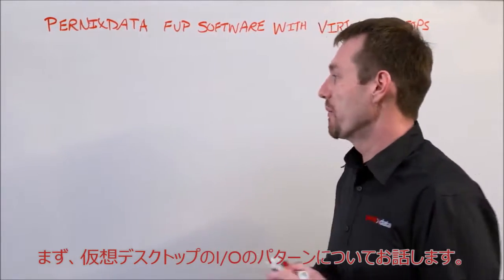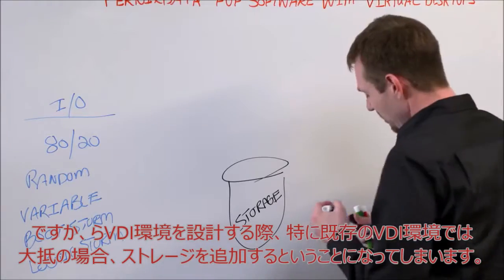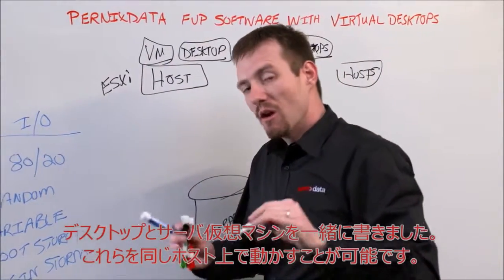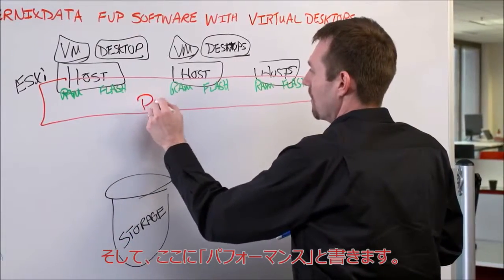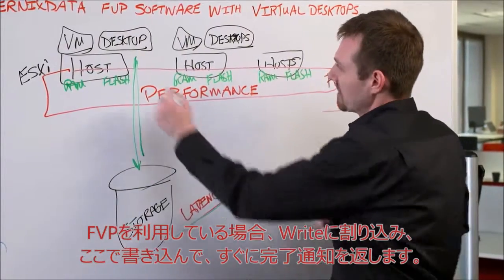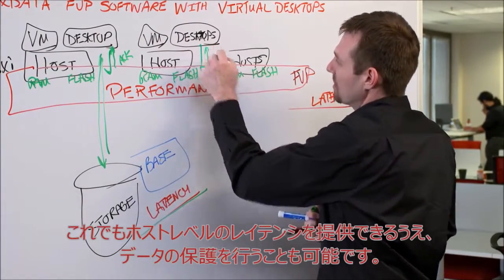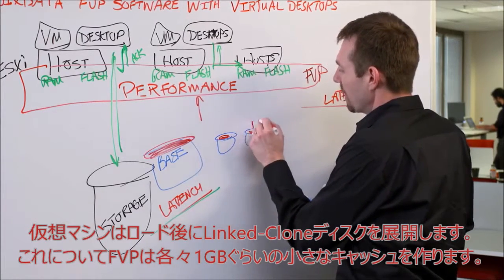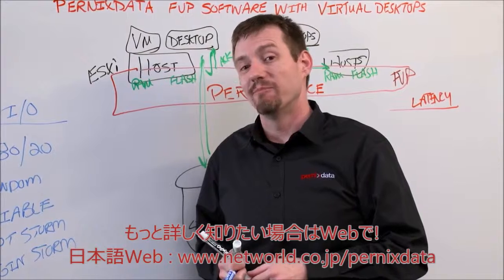ホワイトボード 仮想デスクトップ & PernixData FVPソフトウェア概要